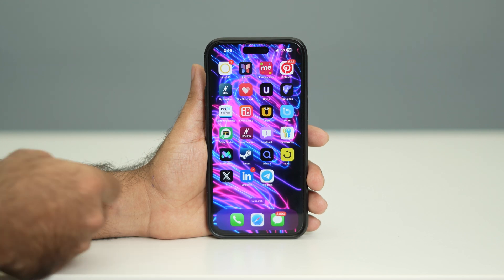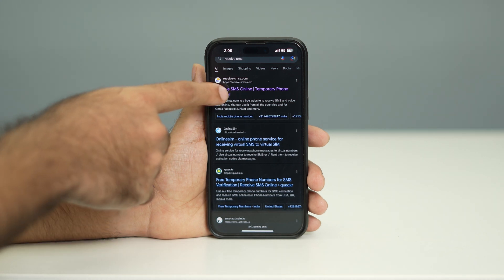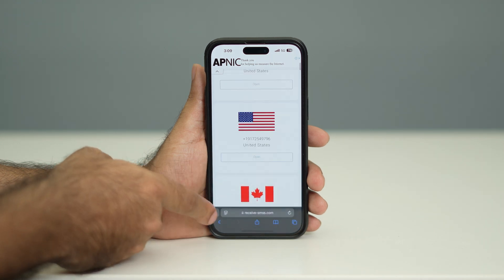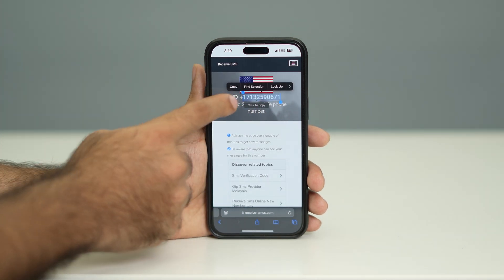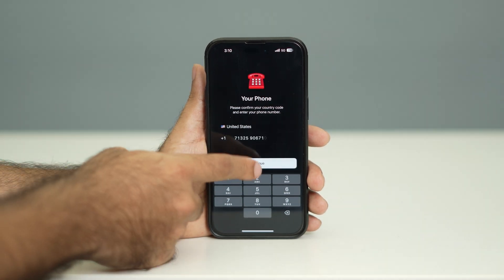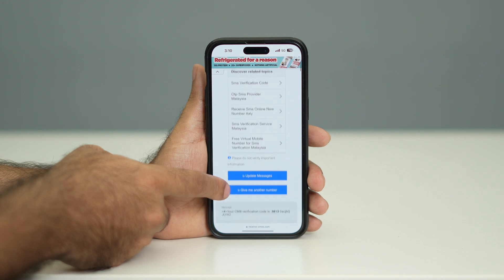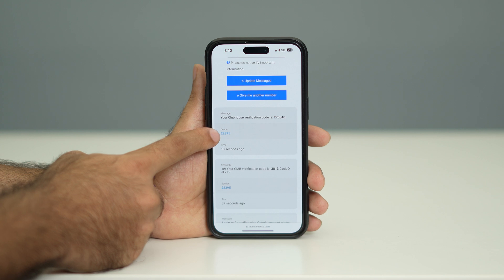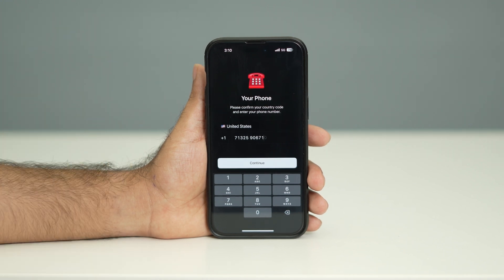How To Use Telegram Without Phone Number [2026]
Do you want to use Telegram without revealing your phone number? In this video, I'll guide you through the newest methods for creating a Telegram account in 2026 without linking your personal number. Whether you're privacy-conscious or simply wish to keep your number private, this step-by-step guide will show you alternative ways to sign up and use Telegram securely.

use telegram without phone number
telegram without phone number
telegram without otp login
telegram without number login